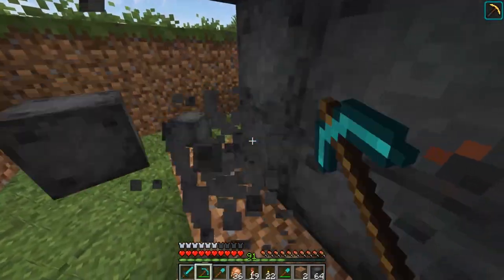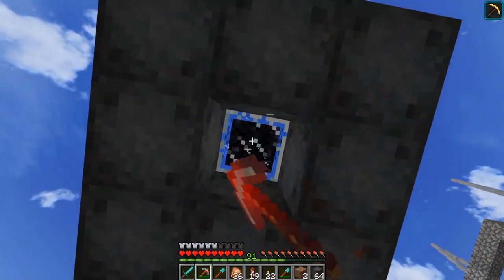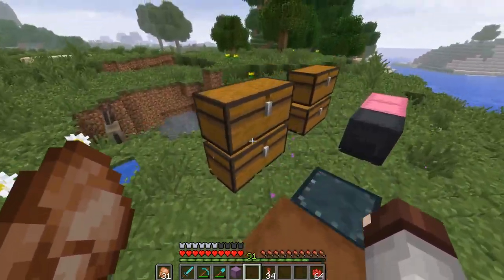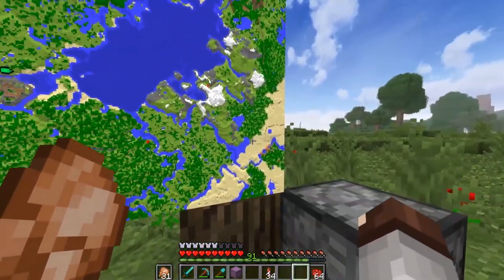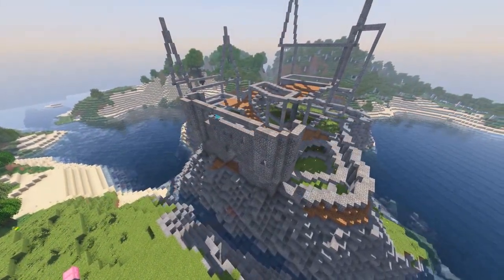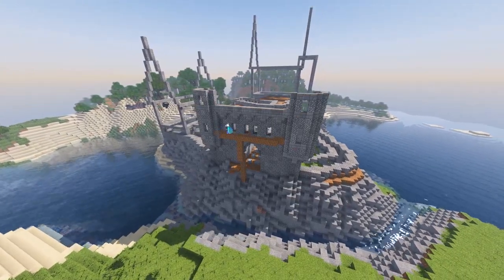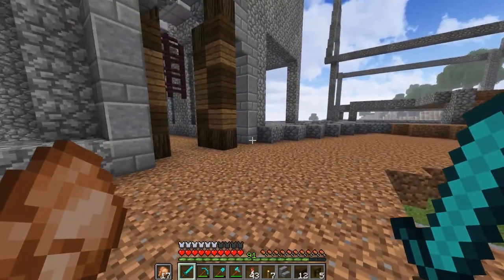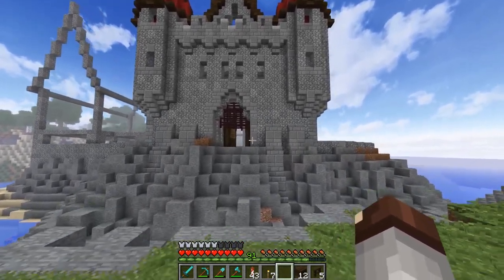Building with fWhip :: Let's Build a Castle Gatehouse :: #57 Minecraft 1.12 Single Player Survival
In today's Minecraft Survival Let's play Episode, We work on the castle gatehouse!!

:: About Building with fWhip ::

This series is a vanilla survival let's build series where I build a world with all of you! bringing you on for a new journey every episode!